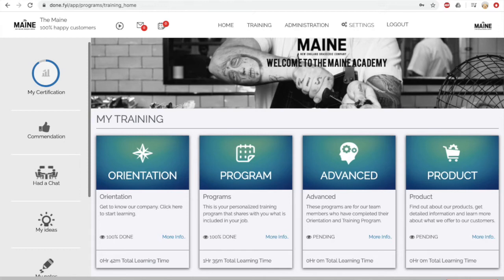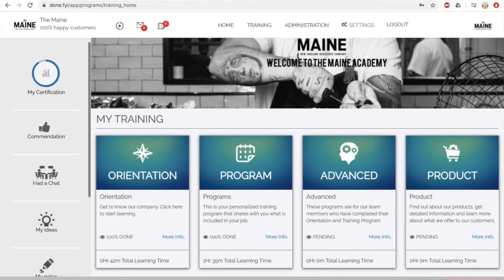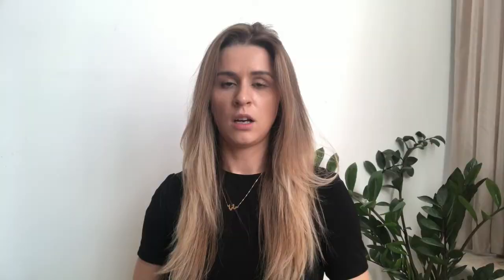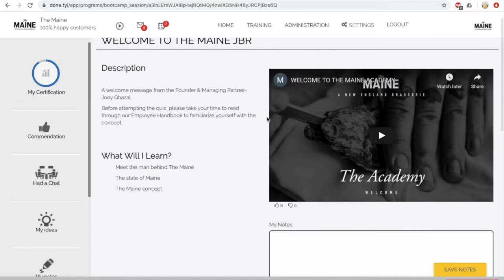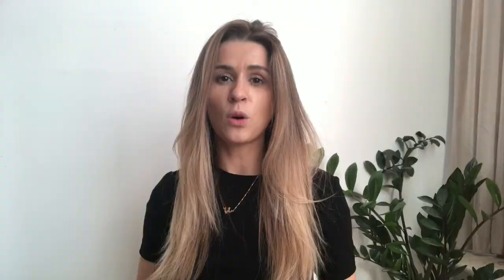Done - Getting Started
A quick overview of what Done! will do for you and how the white label will be adapted for your brand. A seamless interface that makes your business employee onboarding so powerful and professional